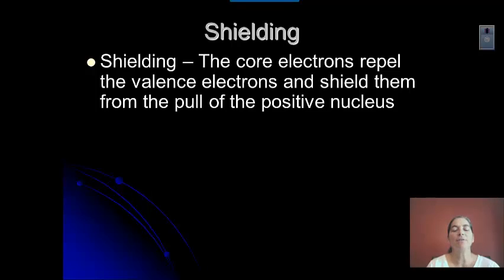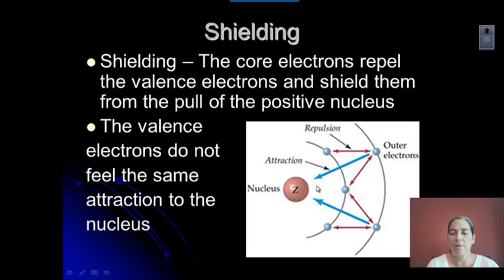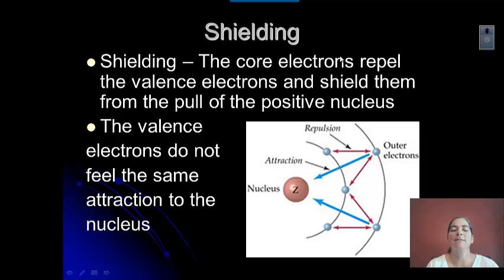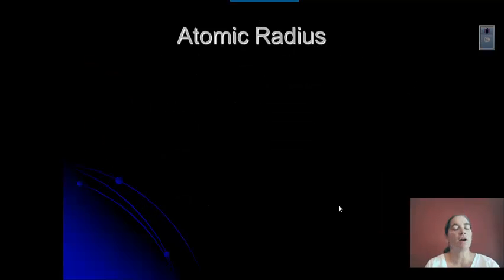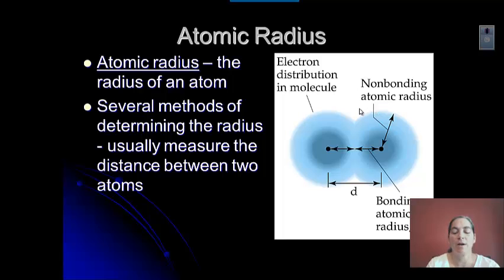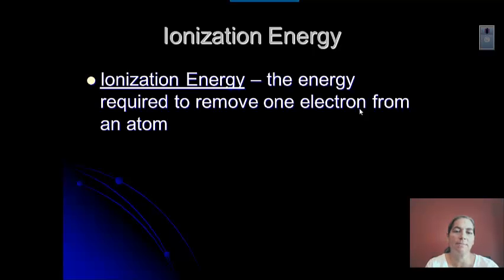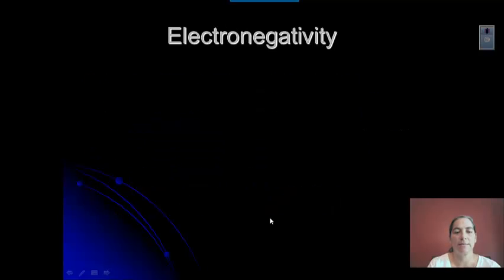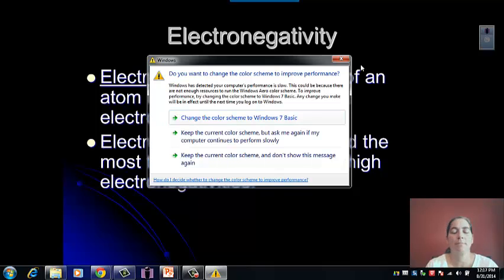Unit 3 - Periodic Trends Definitions HN